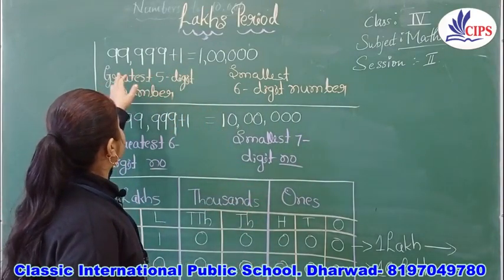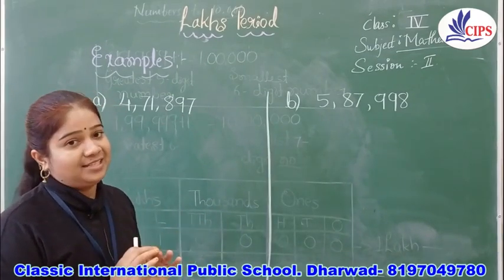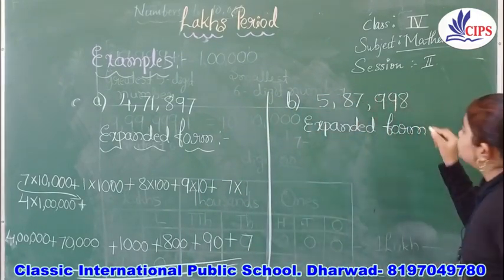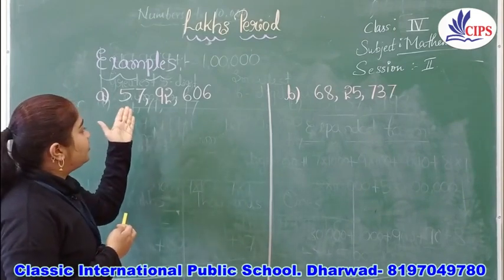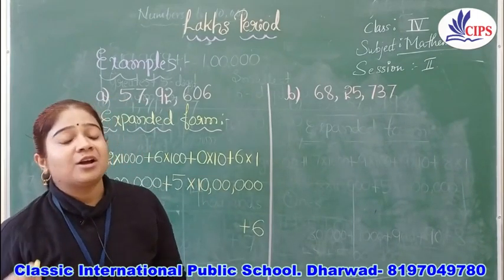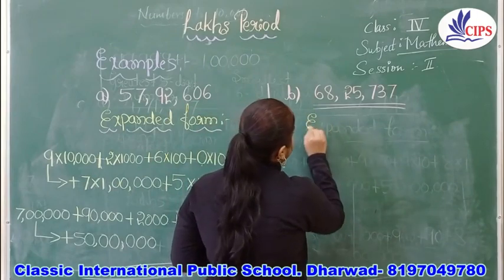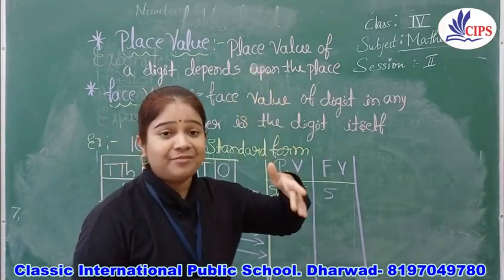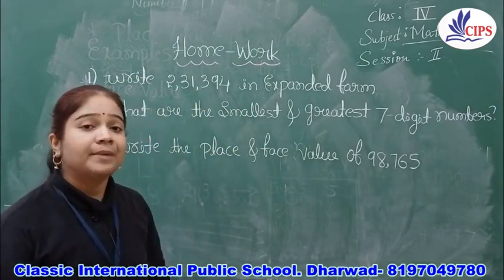14-08-2020 | IV Std Mathematics | Numbers